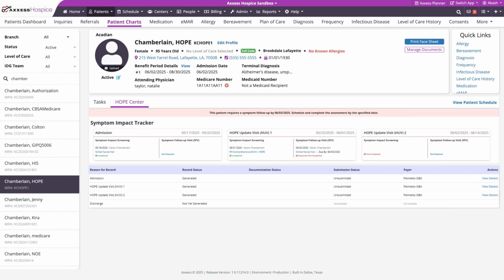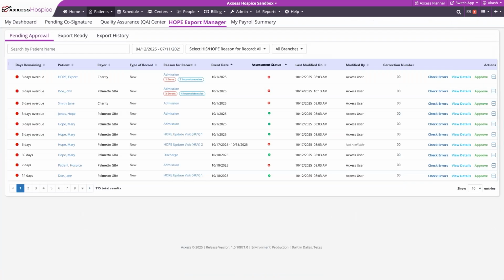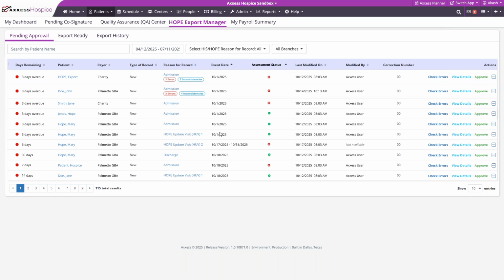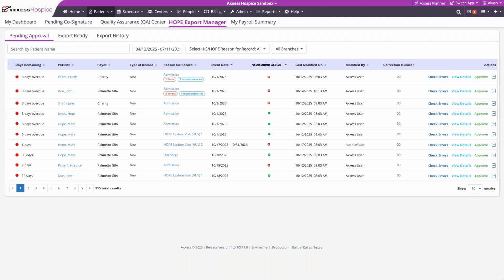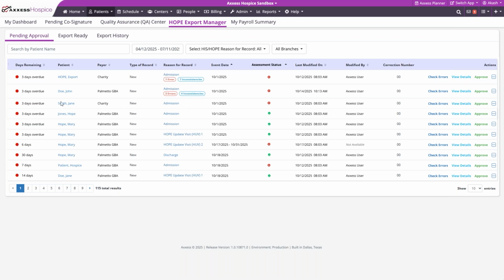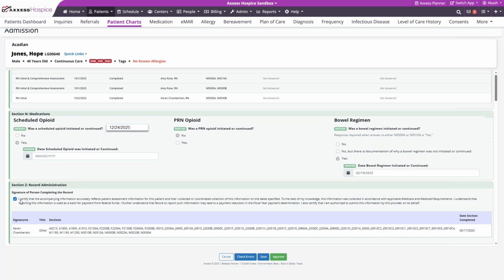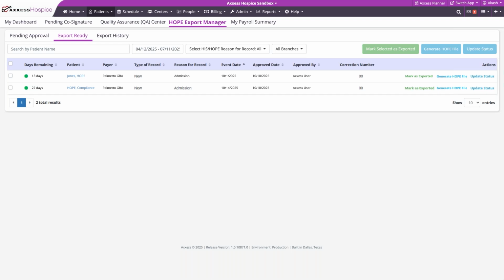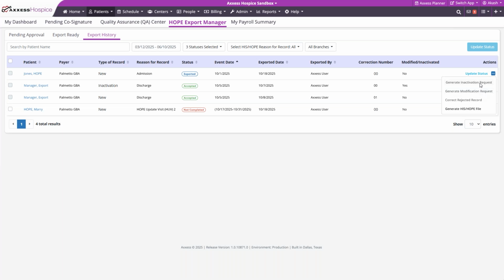Axxess | HOPE Features - Export Manager